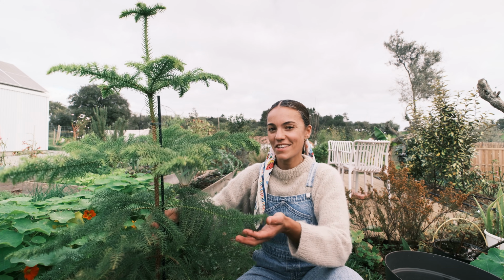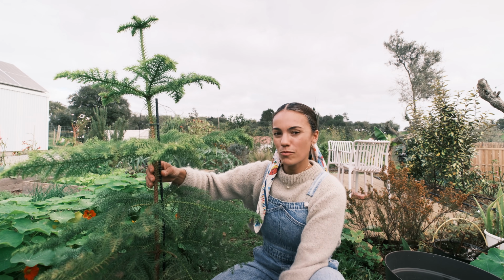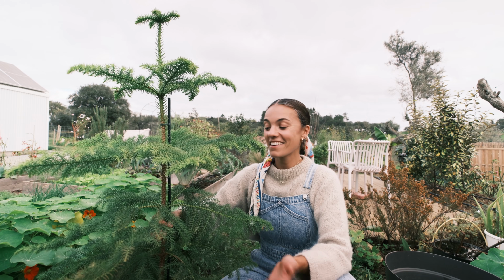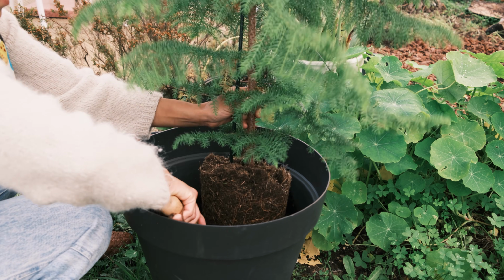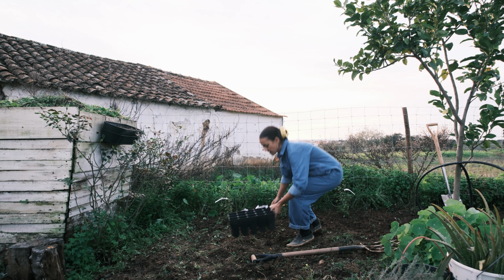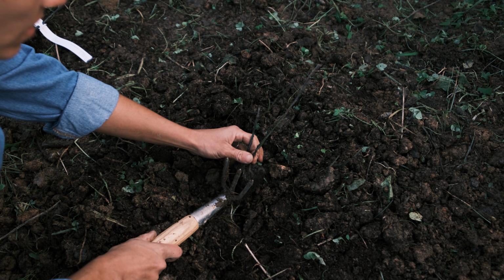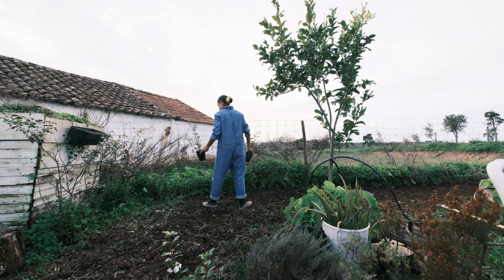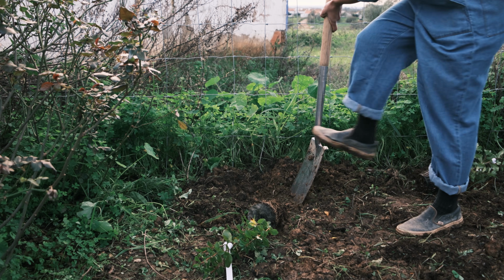#48 I Stopped Celebrating Christmas but this happened..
► Follow our building adventures in our second channel: @ModernHouseCabin

I embarked on the journey to turn our abandoned land into a green haven, building my own home, living off grid and becoming self-sufficient in terms of food and energy. The goal for these first years was to create a place more in balance with planet earth, to grow my own food and life a more self sufficient life 💛🌱🌸
Sit back and relax by watching my content :)

xx
Eugenia